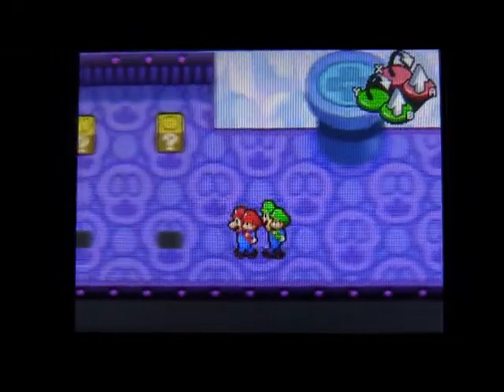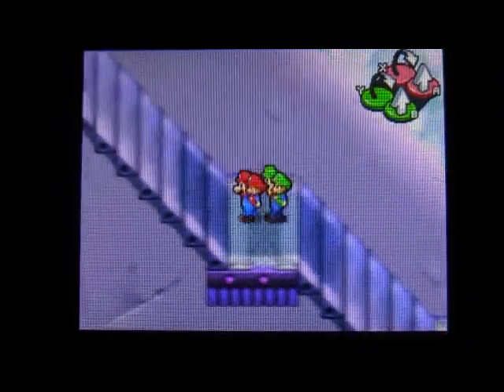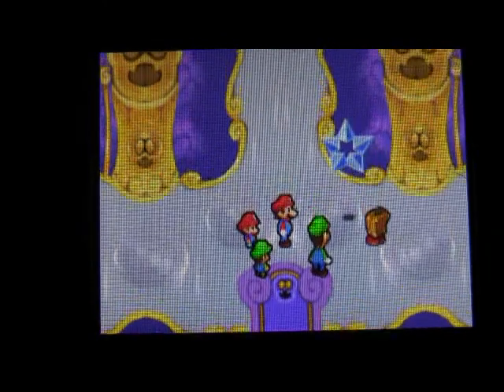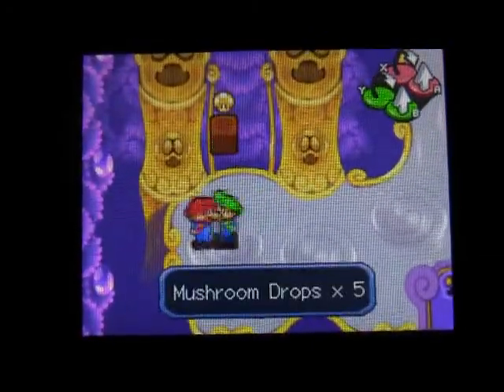Let's Play Mario and Luigi Partners in Time Part 67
We get up to the final stretch of the game.  And the Cobalt Star somehow gets a mind of its own because it's convenient for the plot.